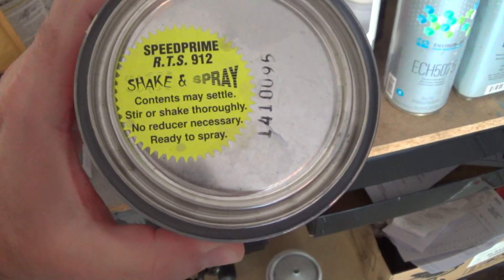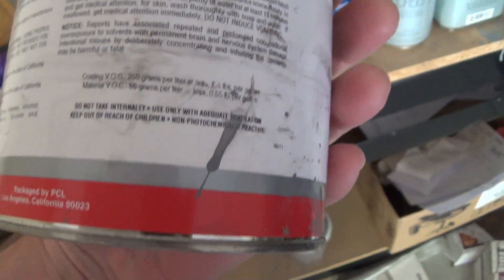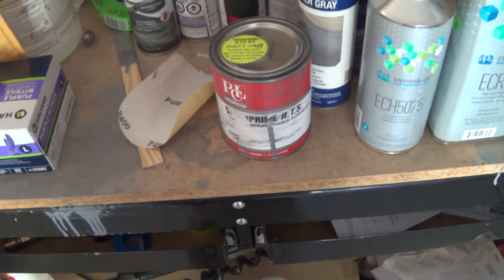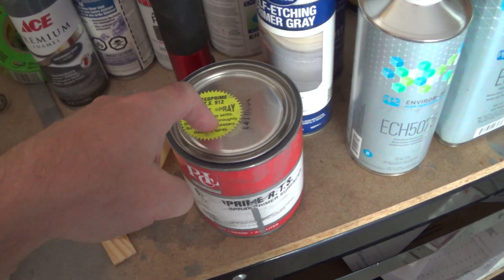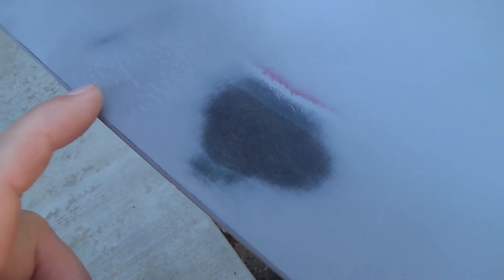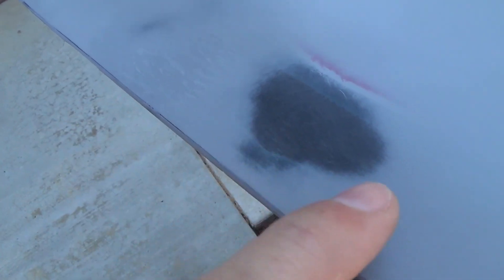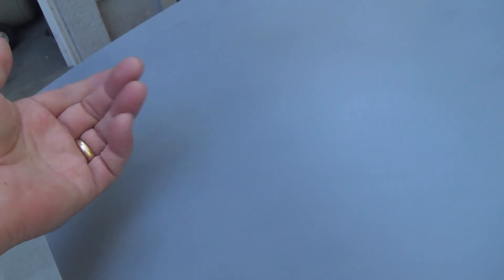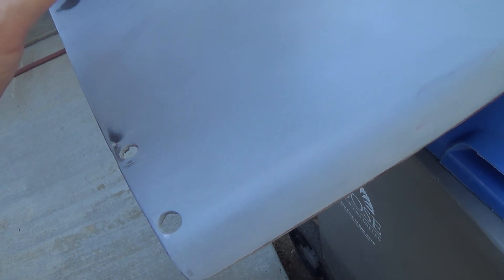Follow up to primer striping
Showing what primer I was using, and the panel after sanding.